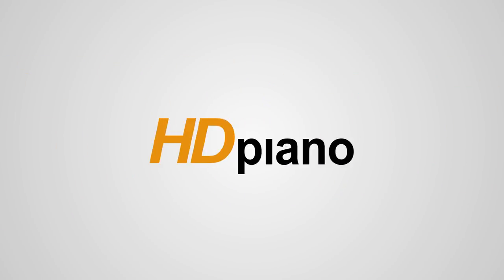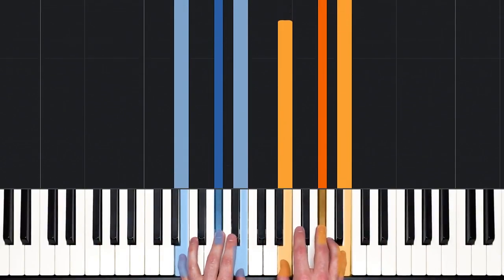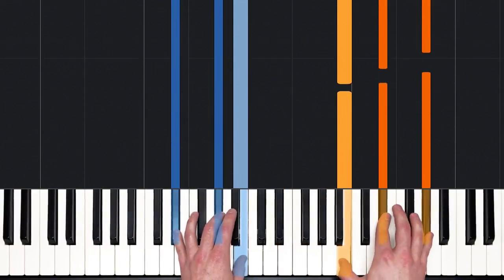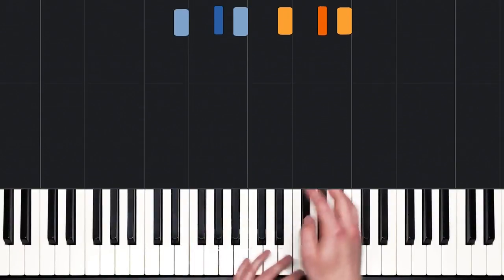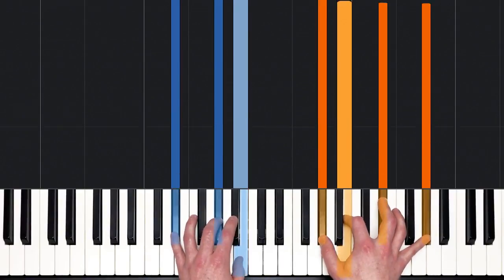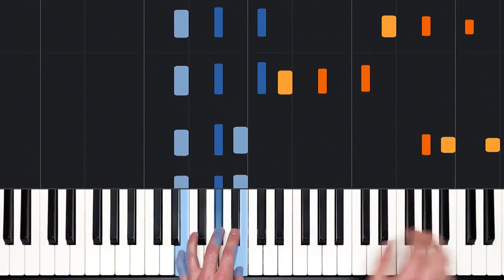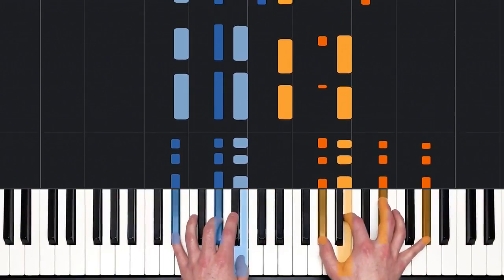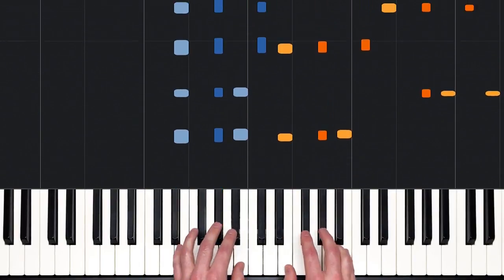How to Play "Lake Shore Drive" by Aliotta Haynes Jeremiah | HDpiano (Part 1) Piano Tutorial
In this piano tutorial we'll learn how to play "Lake Shore Drive" by Aliotta Haynes Jeremiah (from Guardians of The Galaxy Vol. 2!)!

Songwriter Skip Haynes swears that the lyrics are not about LSD, despite the shared initials between the local in the song (which is even abbreviated as such) and the drug.

0:00 - Welcome!
0:17 - Demonstration
1:17 - Chords
3:09 - Chord review
4:25 - Chords, slow tempo
5:23 - Chord sequence 3 times, then “outside-in” pattern
6:56 - Slow tempo
7:49 - Medium tempo
8:31 - Medium/Fast tempo
9:03 - Recorded tempo